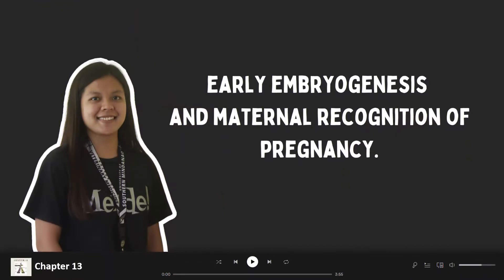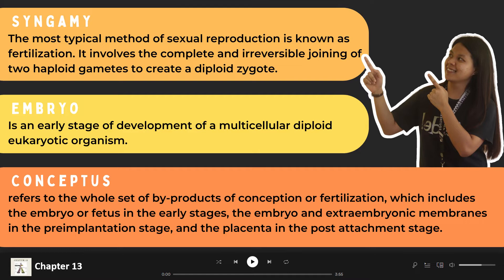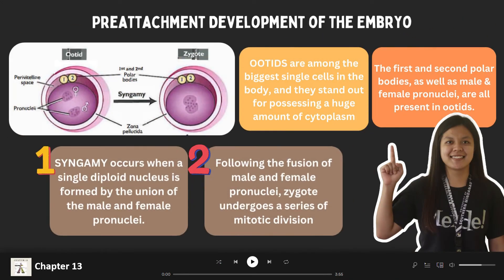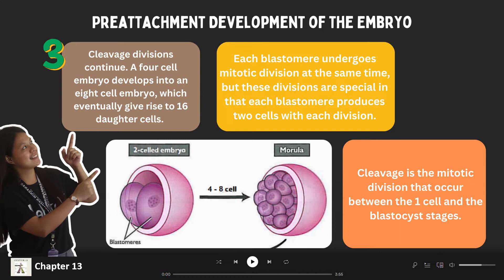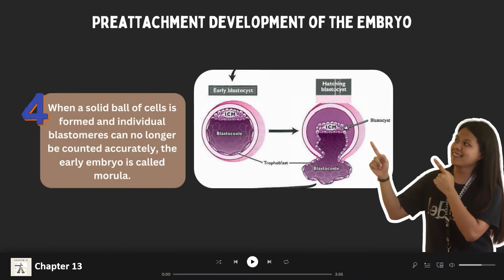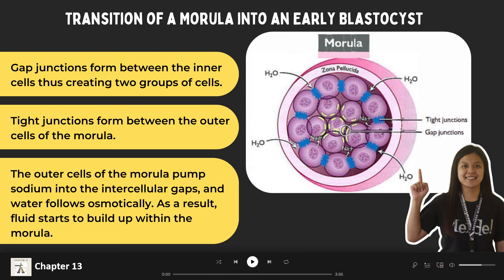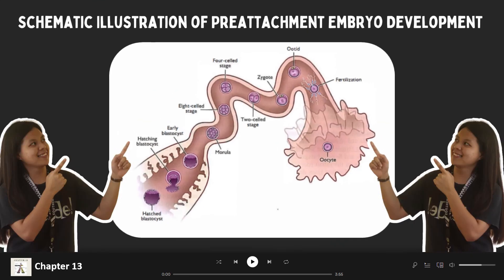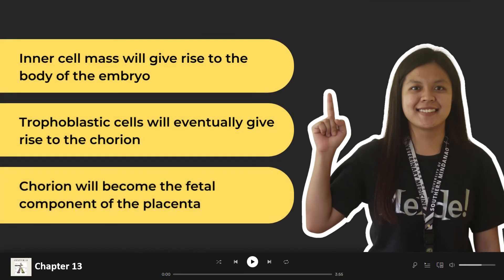VET ENDO | Early Embryogenesis & Maternal Recognition of Pregnancy | Chapter 13 (Senger)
This is a student output and this is presented by 4DVM-A students of Veterinary Endocrinology & Reproduction of USM-CVM for AY 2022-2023. This chapter is entitled: "Early Embryogenesis & Maternal Recognition of Pregnancy".

***Credits:
GROUP 2 (4DVM-A):
1. Casilac, Alanna Nicole
2. Canda, Kurt Vergil
3. Tacardon, Ella Faith
4. Alagano, Angelica
5. Bautista, Arianne Clarisse
6. Ugay, Mariane Joy

Official reference: *Senger, P. L. (2012). Pathways to pregnancy and parturition. 3rd ed. Current Conceptions, Inc. Pullman, Washington, USA